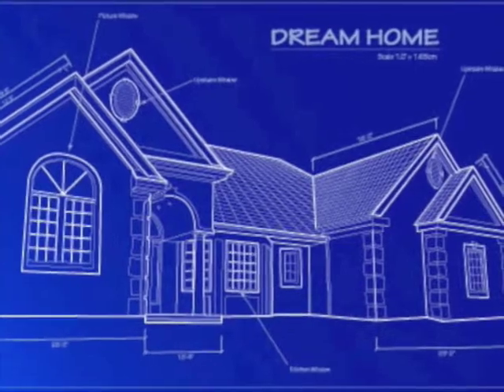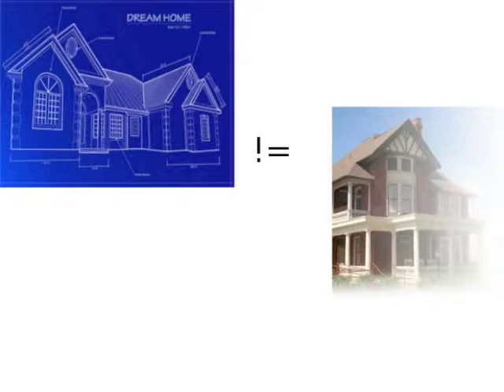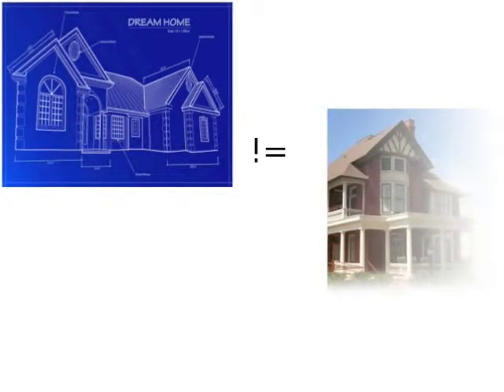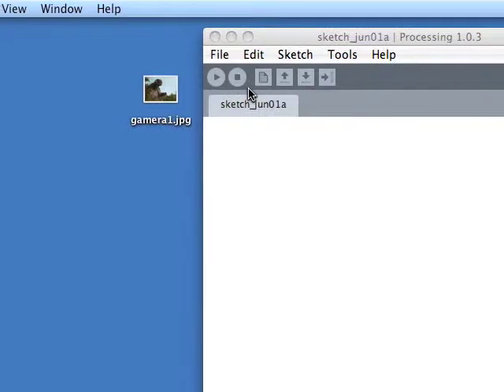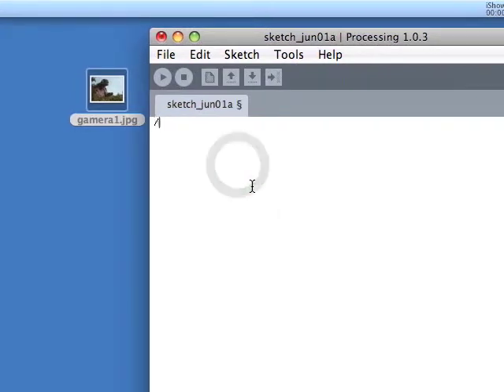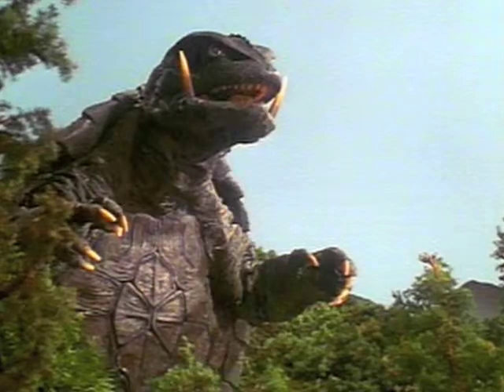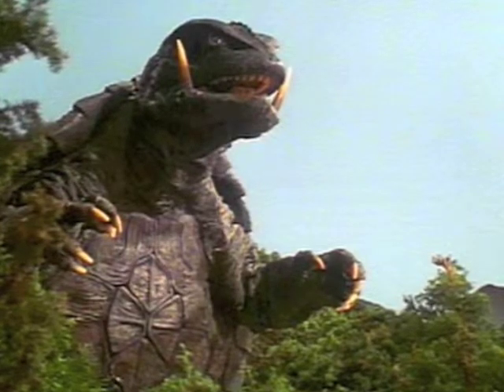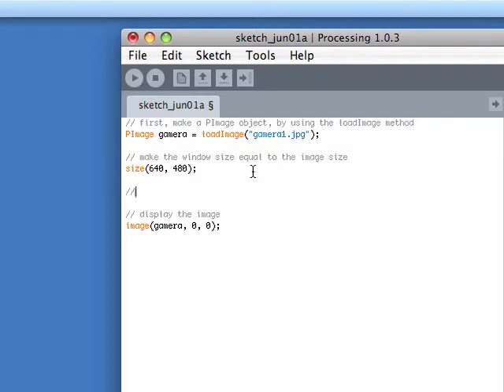Chapter three: Using objects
This describes "classes" and "objects," and shows an example of using the PImage class in Processing. Gamera makes an appearance!